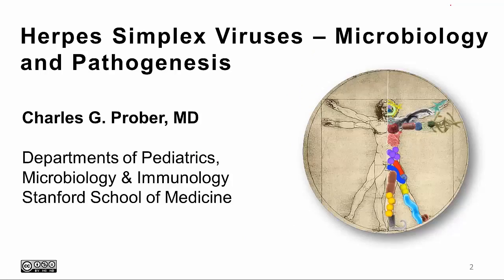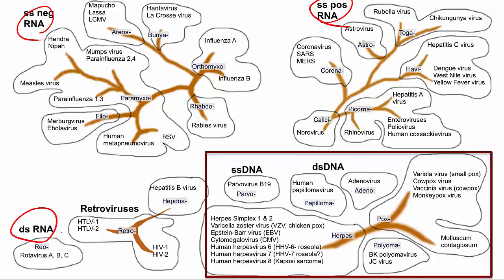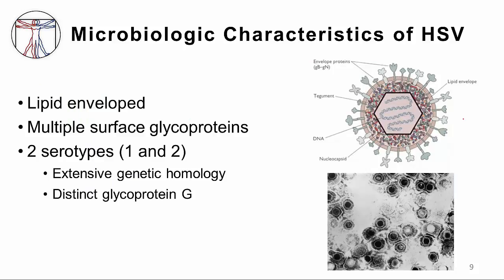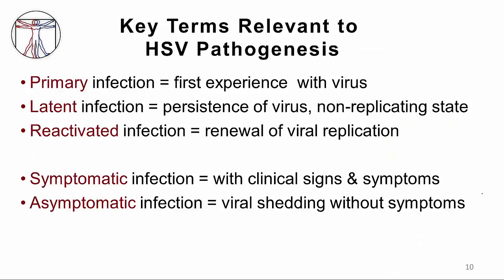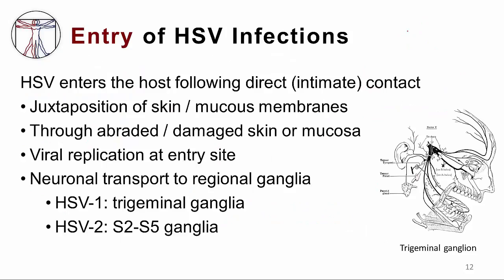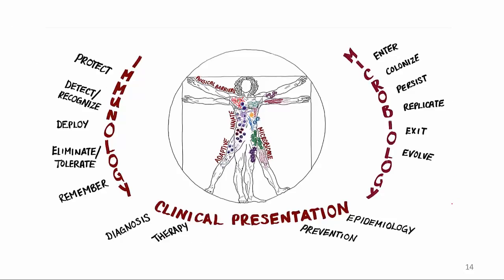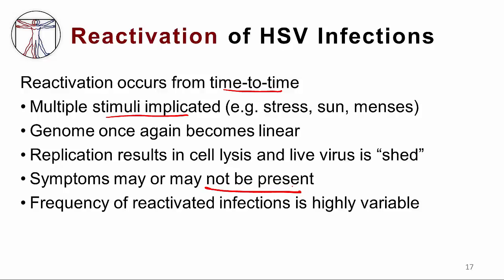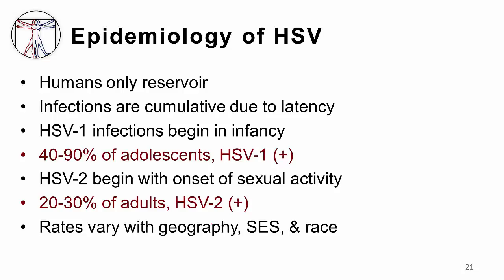1. HSV I